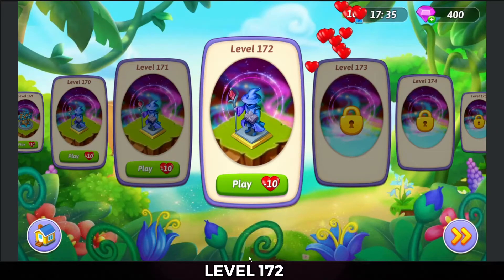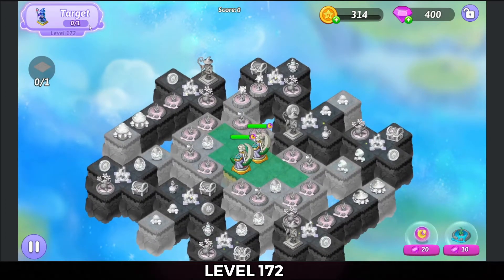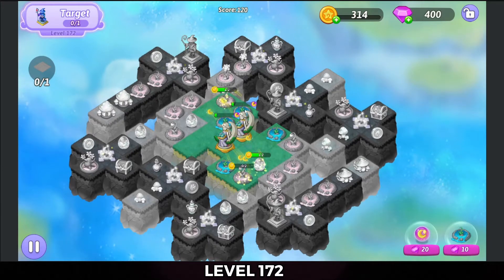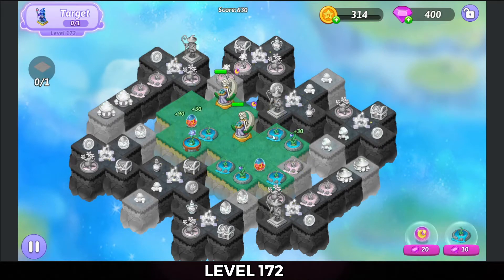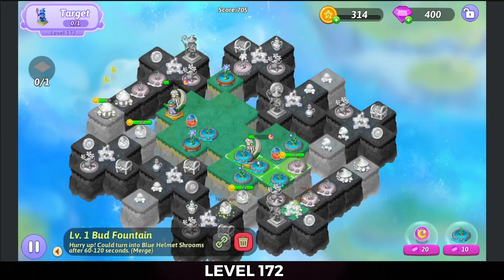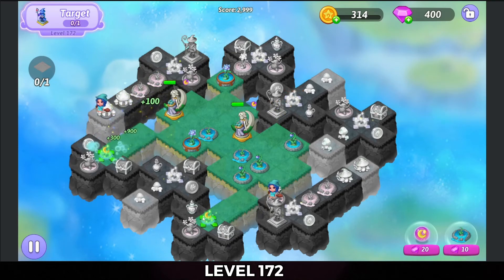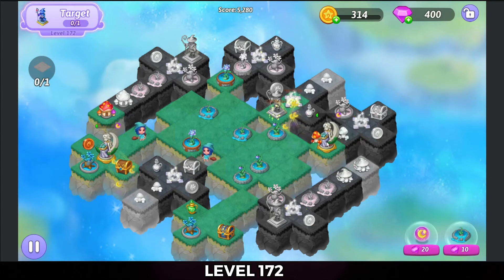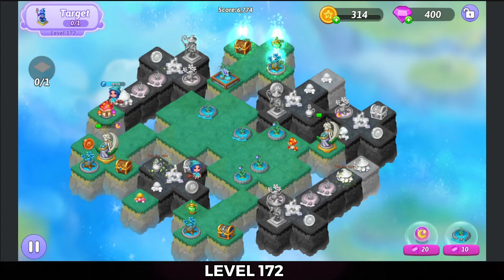Merge Witches | Level 172 | incomplete. Update coming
Edit: 12/21/2023 -- It has been brought to my attention that the fail, not the success was what was uploaded. I'll have to get a clear video again to fix this.

Happy Merging

Merge Dragons Friend Code:  BUWAOGZUCP
Merge Witches Friend Code: PCZDUAEXEC
Merge Magic Friend Code: CDHCCDAVUU